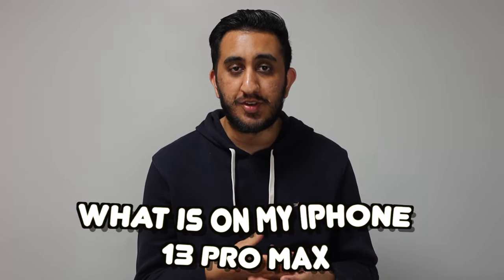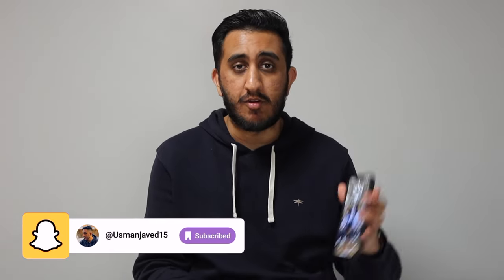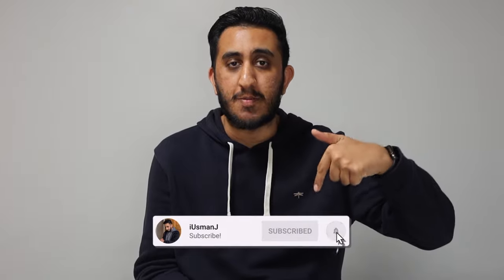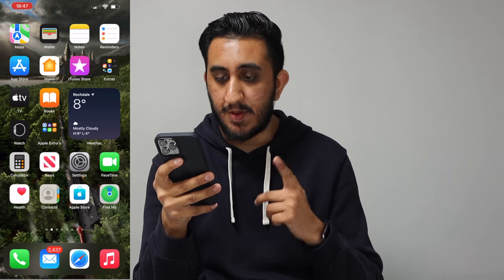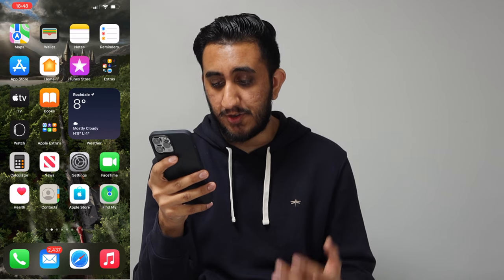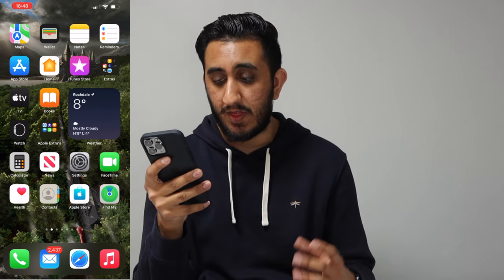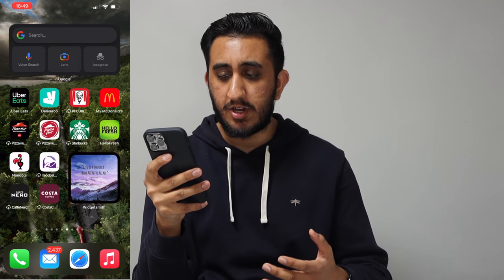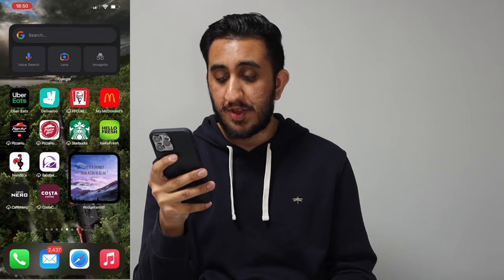WHAT IS ON MY IPHONE 13 PRO MAX!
Hello guys and welcome. TO ANOTHER VIDEO!

Tik-Tok: iUsmanJ